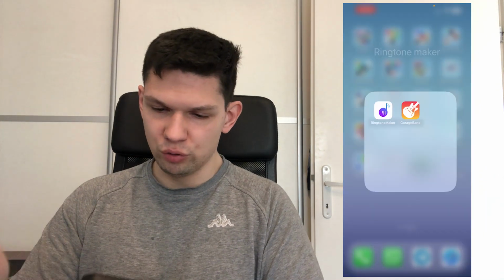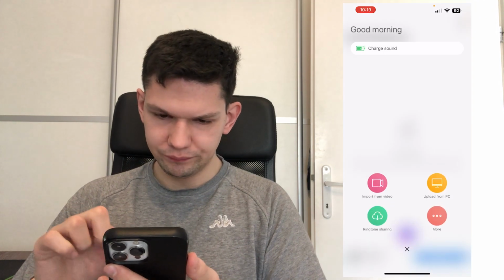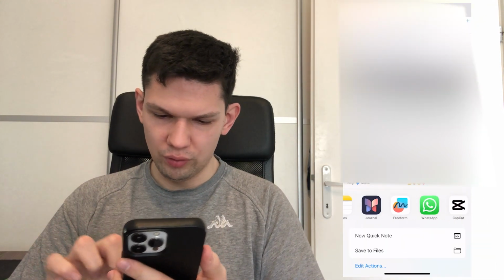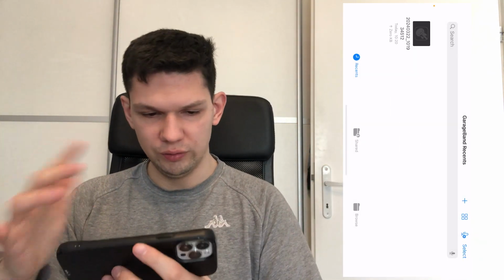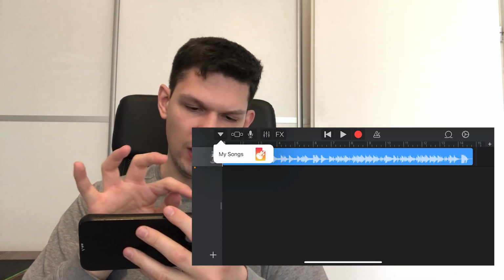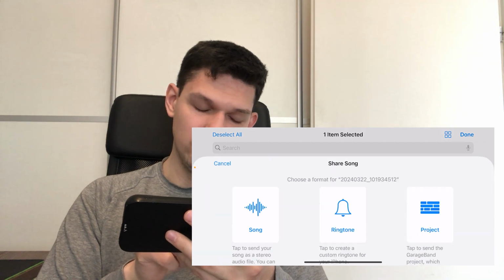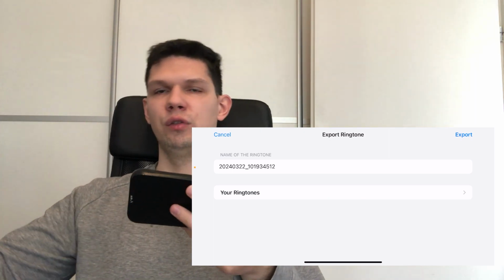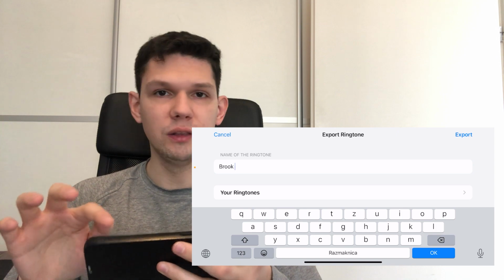How To Use Custom Sound For Alaram iPhone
Learn exactly  How To Use Custom Sound For Alaram iPhone